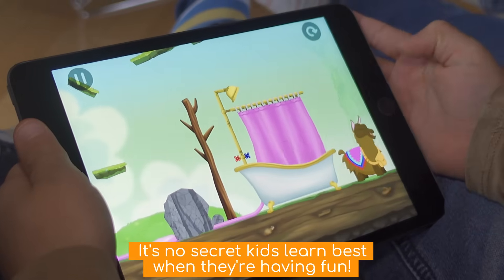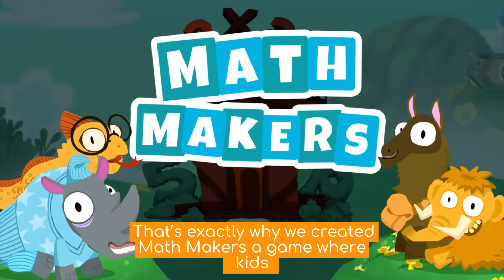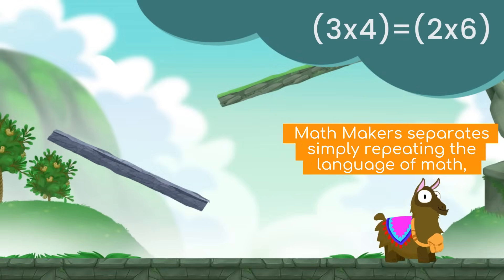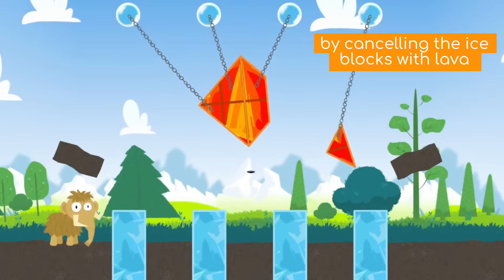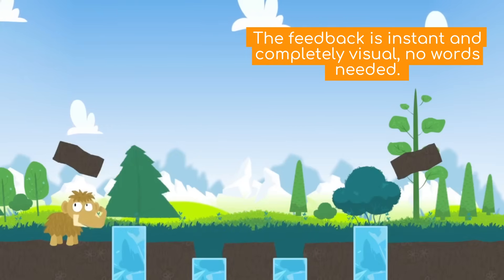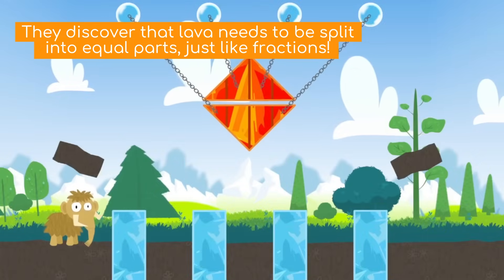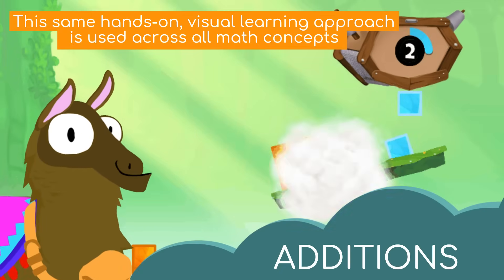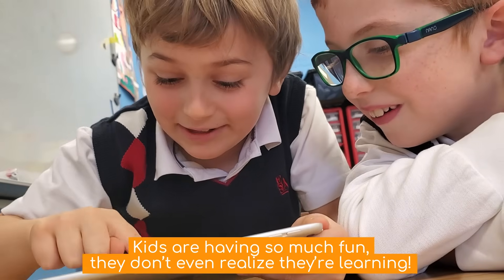Math Makers - Learning Approach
Embark on a delightful journey through the enchanting world of Math Makers, where mathematics comes alive for kids aged 5-10. This innovative game turns math into a playground of discovery and fun! Join the adventure and watch your child fall in love with math - where every puzzle is a step towards mastering math!

🧩 Game Features:
• Engaging Puzzles: Dive into 600+ physics-based puzzles that seamlessly blend math lessons into gameplay.
• Adorable Characters: Control cute animals on their quest through magical lands filled with wonder.
• Visual Learning: Experience math without words, fostering natural understanding through interactive play.
• Child-Friendly Environment: Enjoy a safe digital space with no ads or in-app purchases.

📚 Educational Value:
• Independent Learning: Designed for kids to learn without parental help.
• Positive Reinforcement Learning: Designed to ensure that errors are not a setback but a vital step in the learning process.
• Research-Backed: Endorsed by studies from Mcgill University, showing a 10.5% improvement in test scores and a complete shift in math attitude.

🎓 Comprehensive Curriculum
• Basics: Counting, comparison, and classification.
• Operations: Addition, subtraction, and understanding equality.
• Advanced Concepts: Multiplication, division, and formulas.
• Fractions: Grasping numerator/denominator concepts, operations with fractions, and multiplication of fractions.
• And much more, expanding as they play!

 🌟 Here is what parents are saying about the app:
• “Both I and my 6 year old love this app. She doesn't even realize she is learning Math but I can see it and the troubleshooting in how she deals with life issues, not just those math related.” - Mary Guokas

• “As a homeschool family, we have found this game invaluable for introducing math concepts and operations to our 4 year old.” - Roger Maitri Brindle

• “My daughter loves this app and would happily play for hours if I let her. She is fully engaged, challenged and always asking to play!” - Brette Hamilton

• “Beautiful, motivating, fun app for my son to practice math. My son has learning differences, but he loves his tablet time each day. He is solving very amazing puzzles to move levels up. He gets to practice his mental math, math facts and he thinks he is only playing. It really helps with his confidence too, love this.” - Paula Poblete

🏆 Accolades:
• Winner Best Learning Game for use in School Contexts 2022 - Gee Award
• Best Learning Game Nominee 2022 - Games For Change
• International Serious Play Award 2022 - Gold Medal Winner
• Coup De Coeur Nominee 2022 - Youth Media Alliance
• Children's Technology Review 2018 - For Excellence in Design
• Bologna Ragazzi Education Award, 2018

Subscription Based
• New levels, characters and accessories every two months.
• Cancel Anytime
• Payment will be charged to Google Play account.